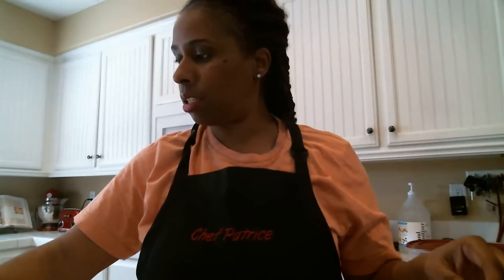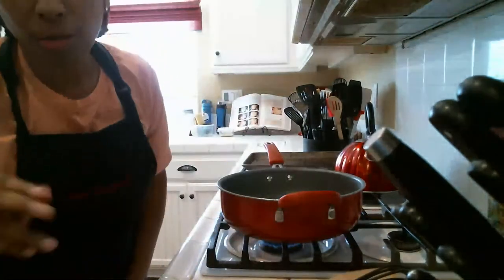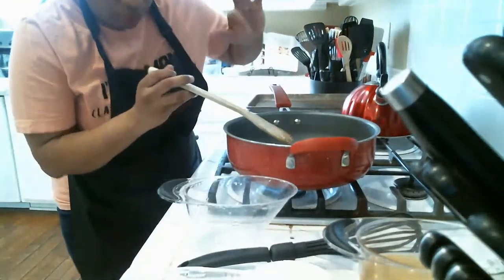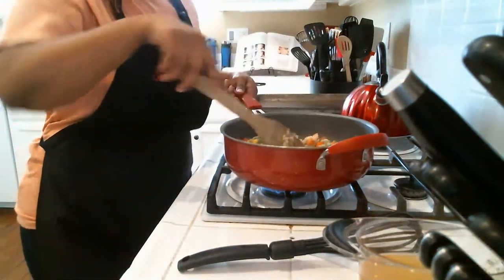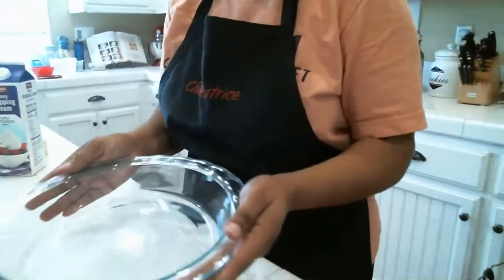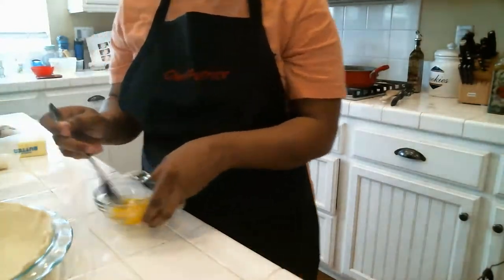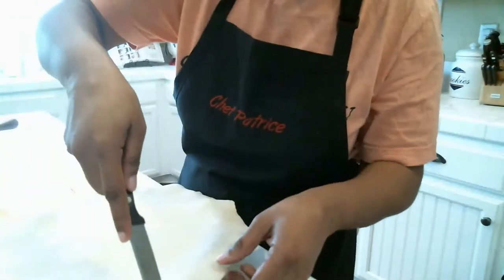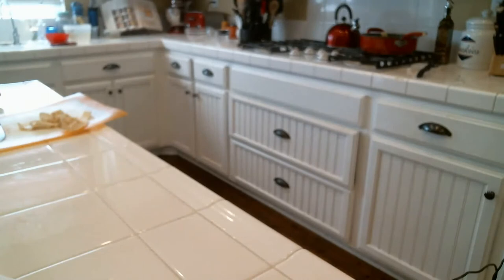Cook & Chat with me I Chicken Pot Pie I Vlogtober 2020: Day 13/Streamtober I Pinch of Soul Cooking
I'm turning my Vlogtober into a Streamtober. Come cook and chat with me live as I prepare a Chicken Pot Pie. Remember this is LIVE so anything can happen. LOL!!